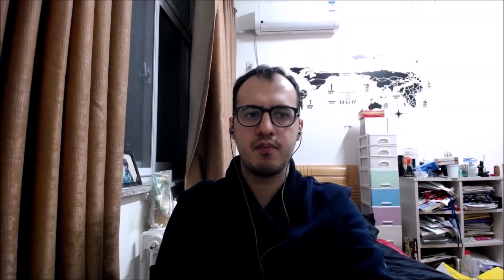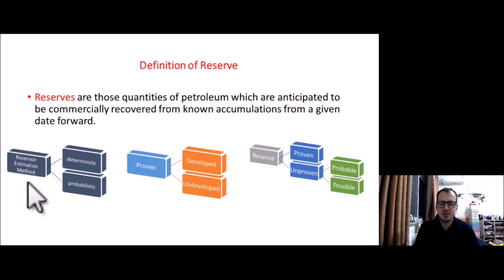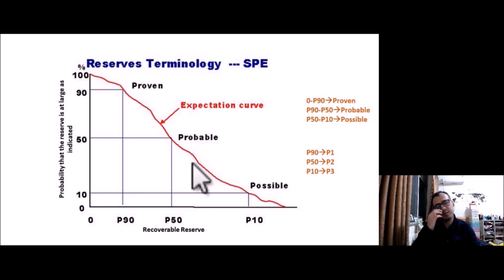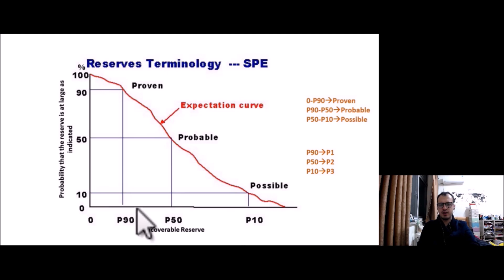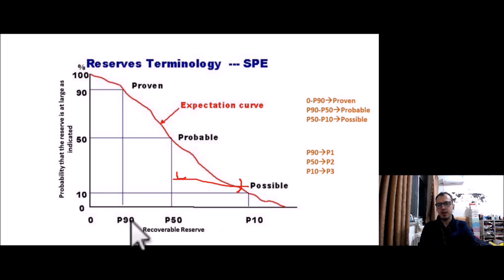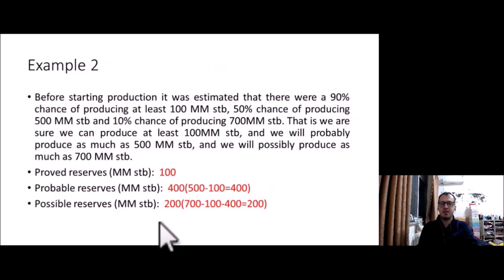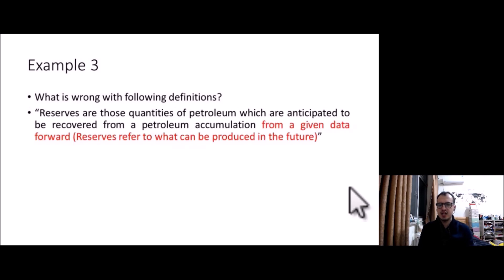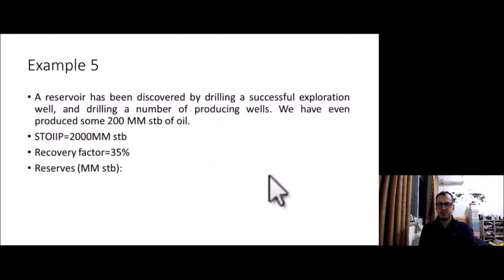Reservoir Definition (Proved, Probable, Possible Reserves)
In this video, Reservoir definition was explained and different types of reservoirs such as Proved, Probable, and Possible reserves were discussed.